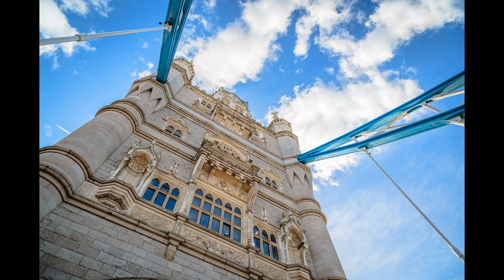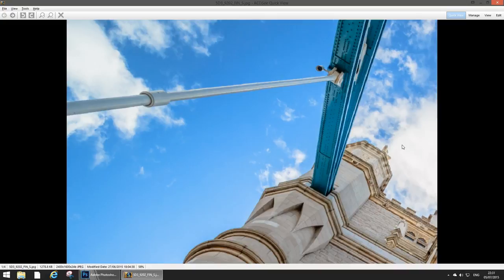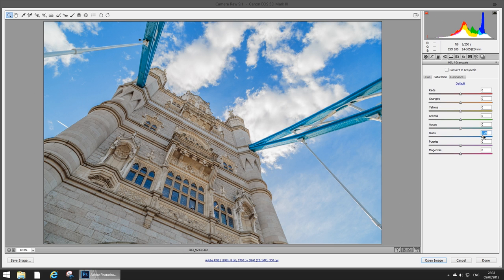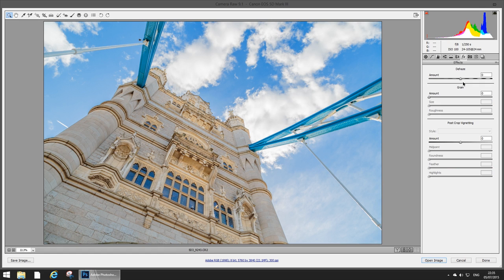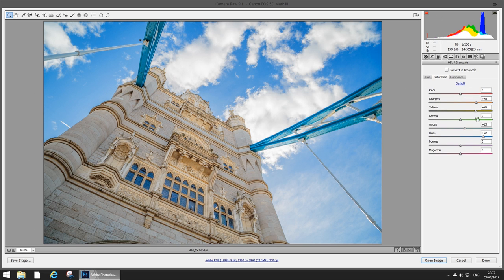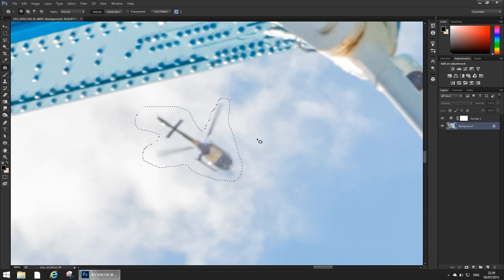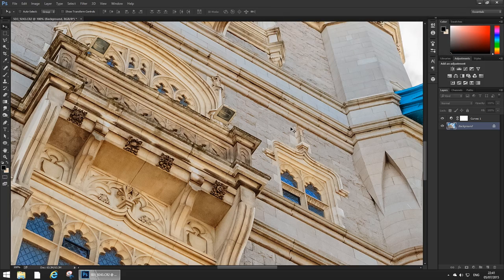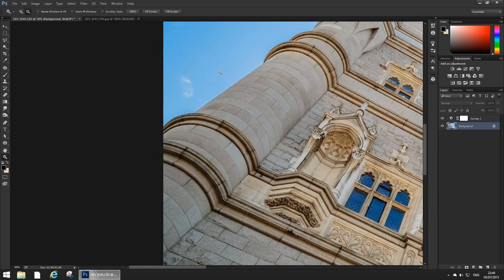How to Edit RAW Photos - London Tower Bridge 1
Hi, guys!

In this first video of a series I will be editing some photos I took in London, UK on screen so you can see what techniques I use and how I approach each photograph. You will see how I shot the particular photos, how I edit them in RAW processing software and get to a great-looking end result.
In this video I will be using Adobe Photoshop CC 2015, but you can use anything that supports RAW file editing (Lightroom, Photoshop, After Effects, RAW Therapee, etc).

I hope you enjoy this video and please let me know if you would like to see more!

Google+ - click on my channel name